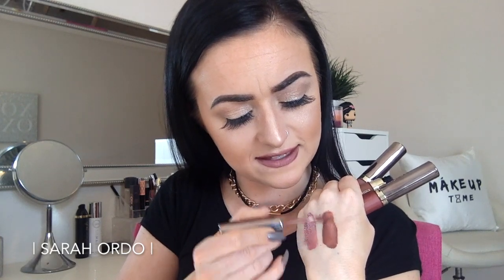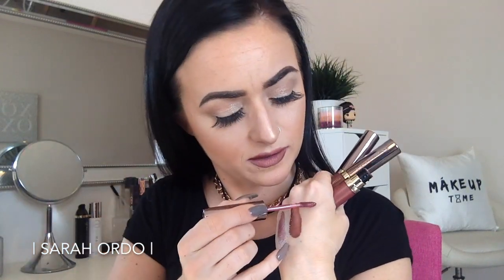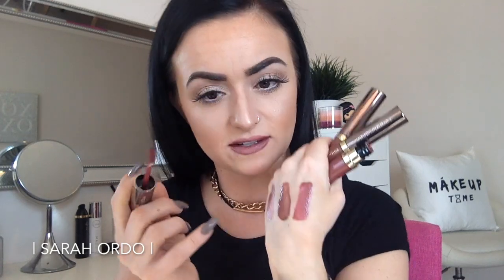Urban Decay VICE Liquid Lipstick | Swatches & Review | Comfort Mattes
MAC Myth Satin Lipstick (used to ombre)

What I'm Wearing:
Ardell 113 Lash
Precisely, My Brow Pencil
Tarteist Pro Glow Palette "STUNNER" Highlight
Urban Decay Liquid Listick in 1993

Cash back from Sephora, Macys, BH Cosmetics, Target, etc.! Who doesn't love money back from buying makeup!? Click the link above & start making cash back FREE!

Just $60 w/ code! :)

Only $35 for brush w/ code!

J & V lashes by Erika | Mink Lashes 20+ wears!

$38 for complete system w/ code!

*make sure you check out the Universal D-Fine Lipliner.. LOVE!
(works on regular price items)

$30 for Diffuser w/ code!

$30 for Brush Set w/ code!

Vanity Planet Spin for Perfect Skin Brush:
$30 for Complete System w/ code!

$30 for Professional Teeth Whitening @ home! :)